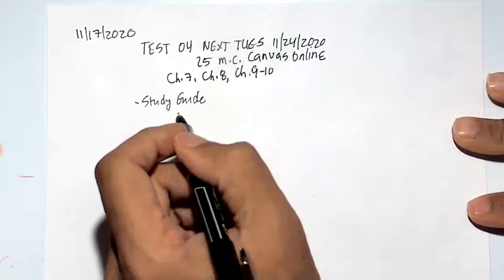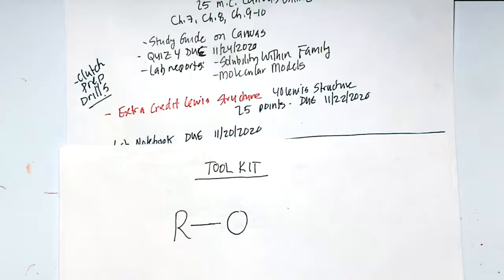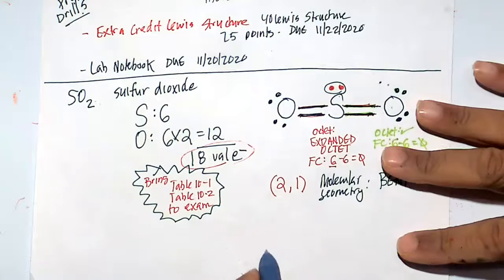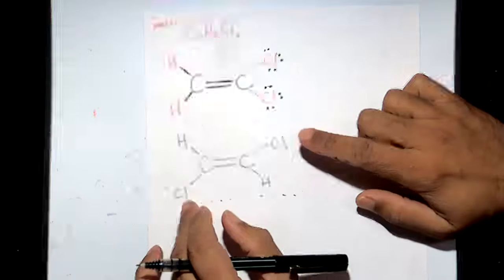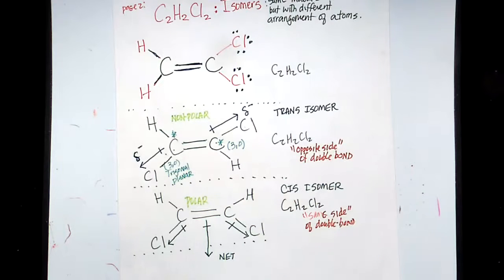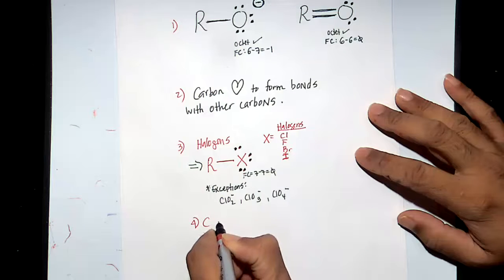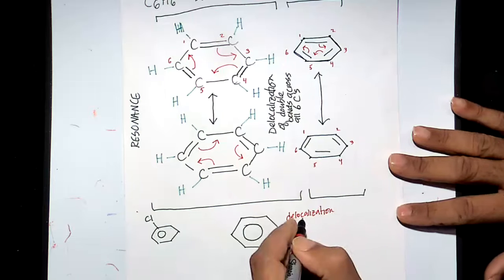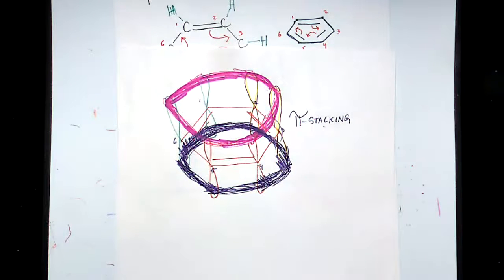Live lecture recording: CHEM 1510 (11/17/2020)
Lewis structure of SO2
Cis versus trans isomer
Benzene ring structure